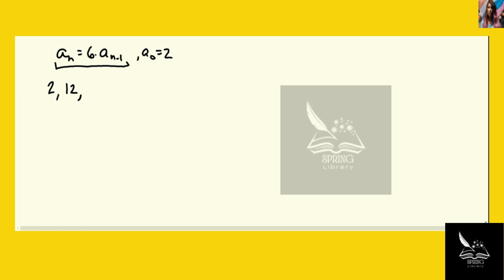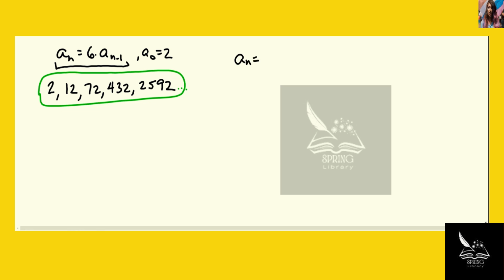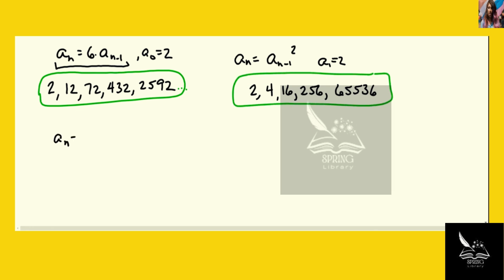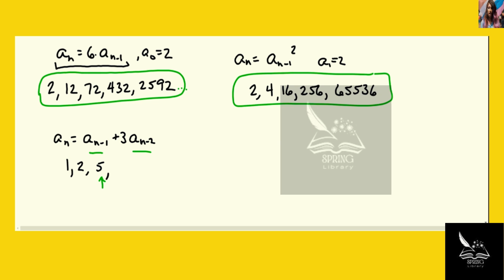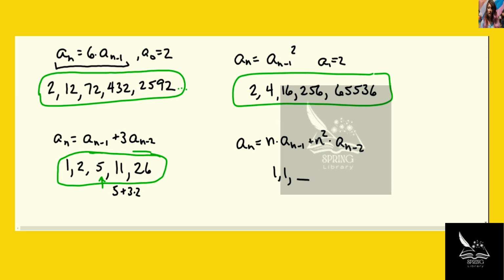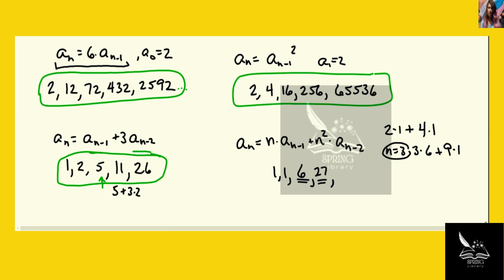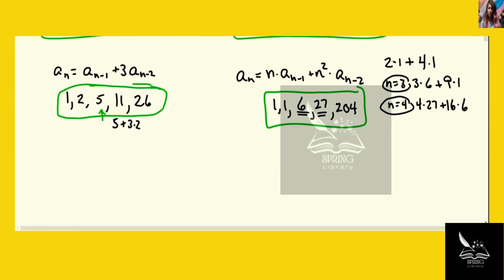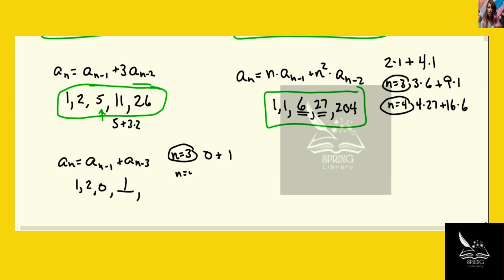[Math] Find the first five terms of the sequence defined by each of these recurrence relations and